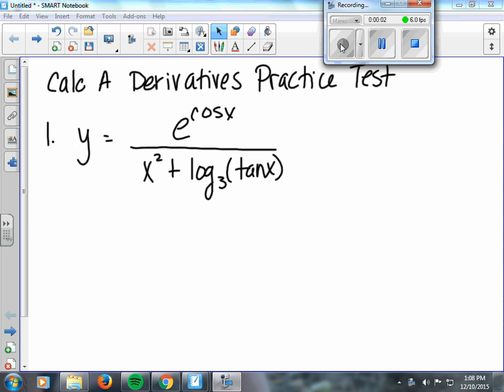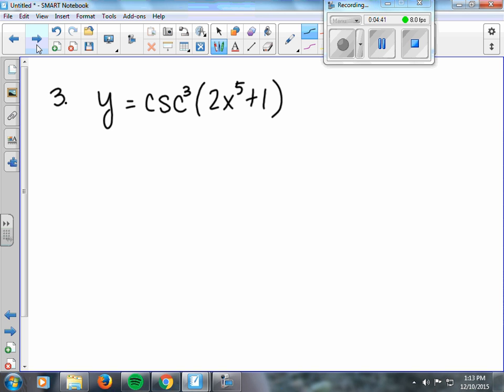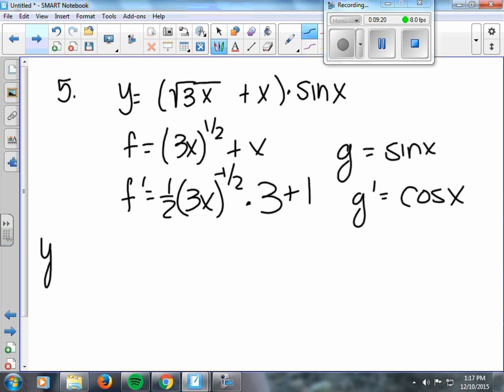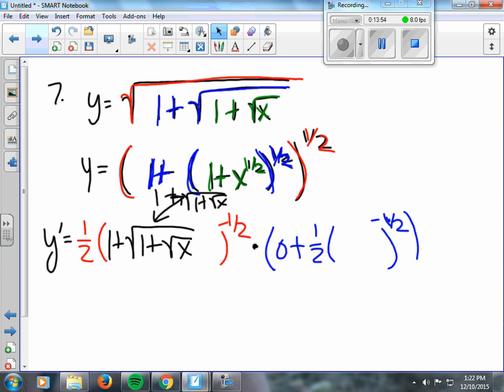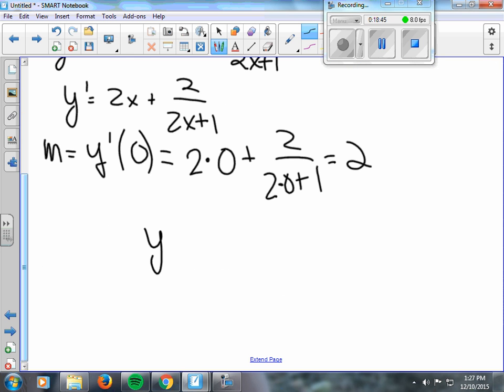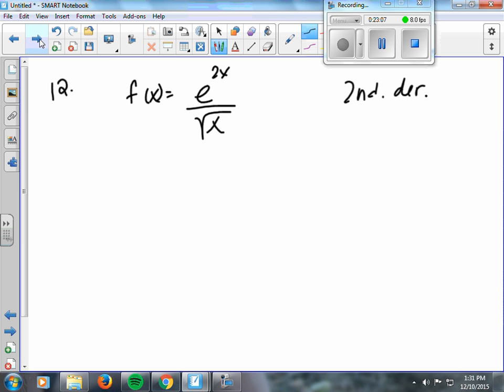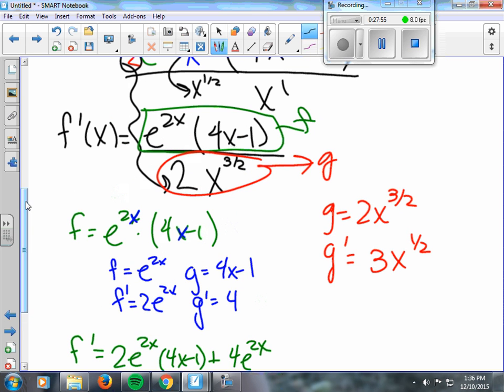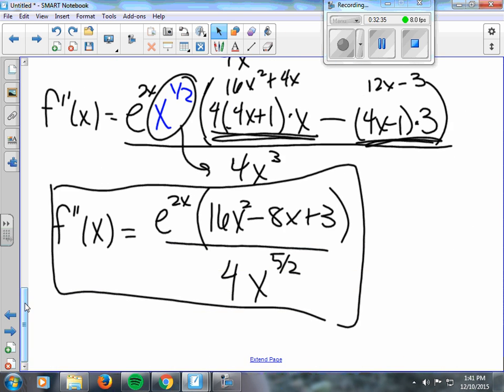derivatives practice test